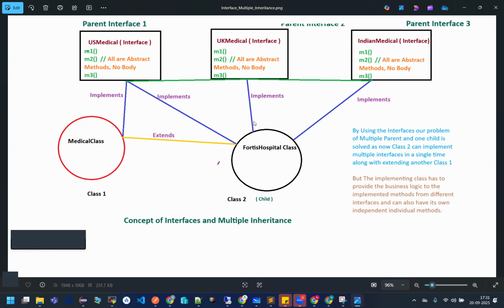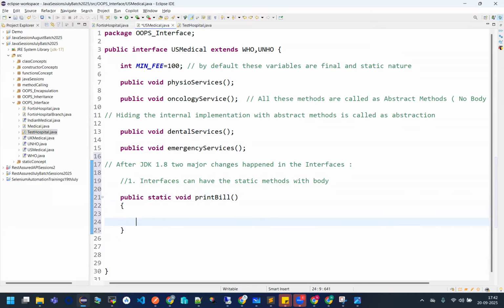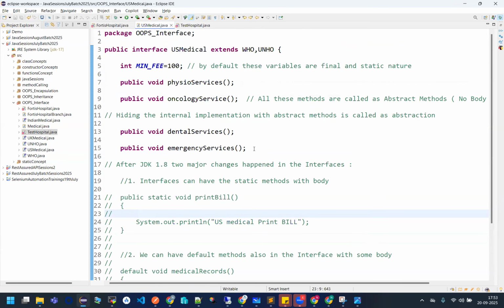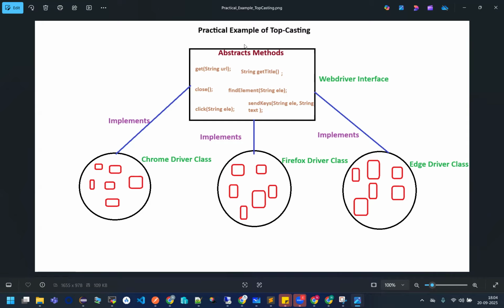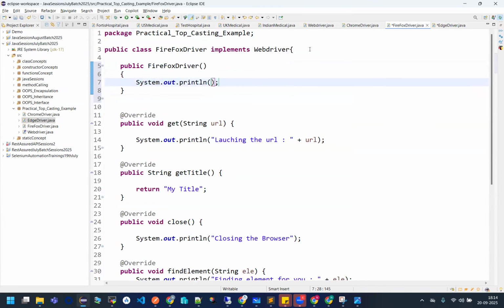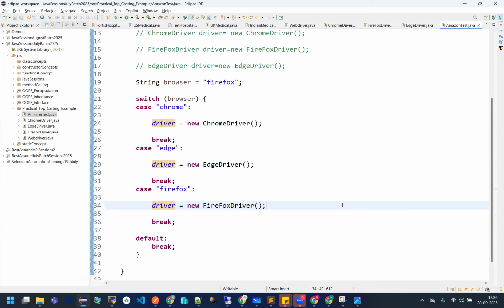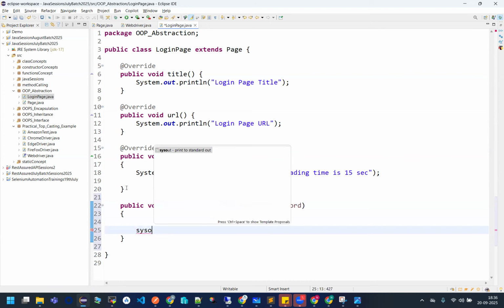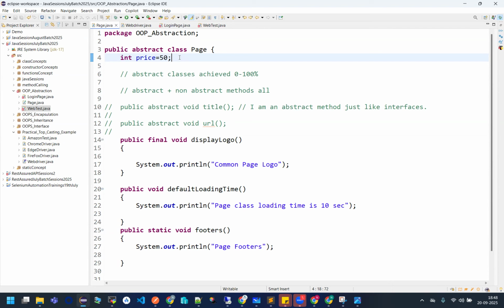Core Java for Testers | Session 17 | Learn Java for Automation Testing (Selenium Ready)